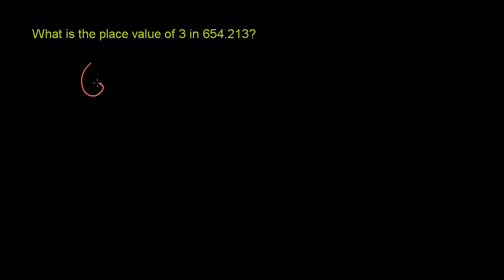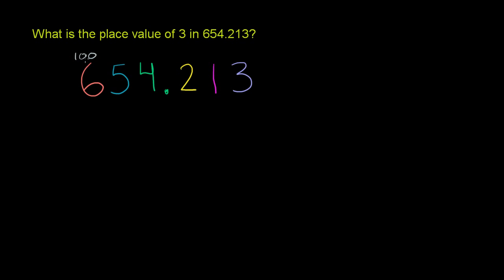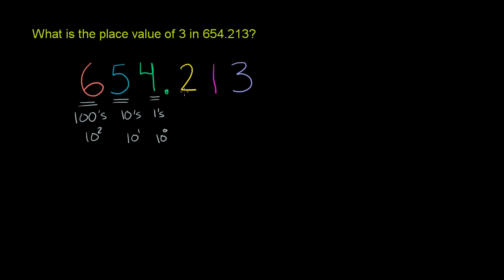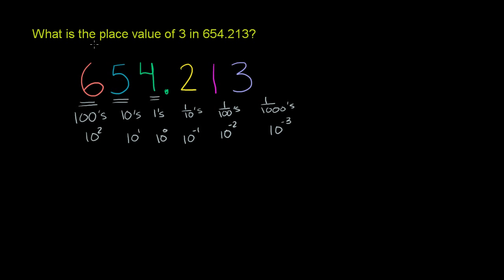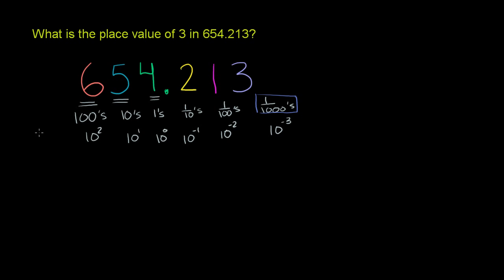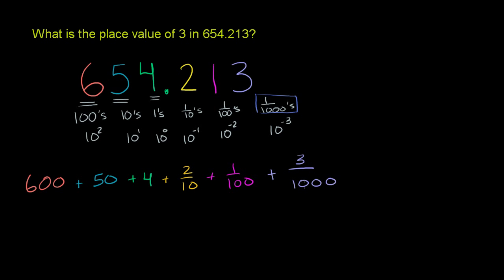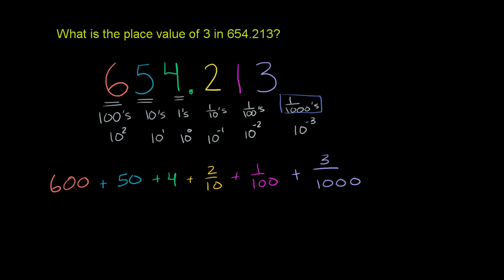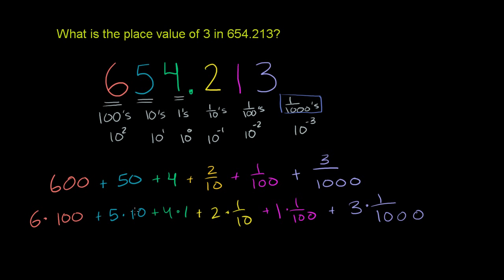071 Decimal Place Value